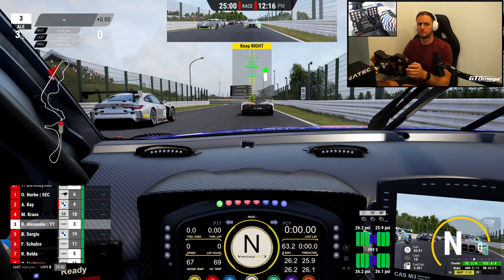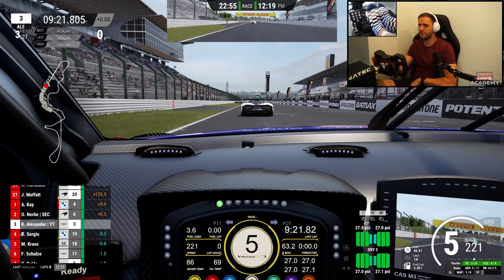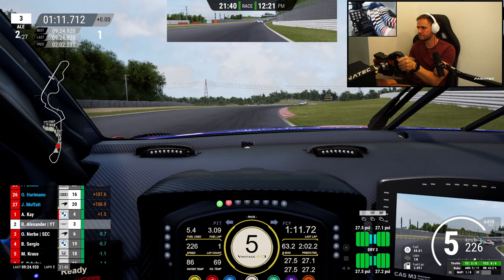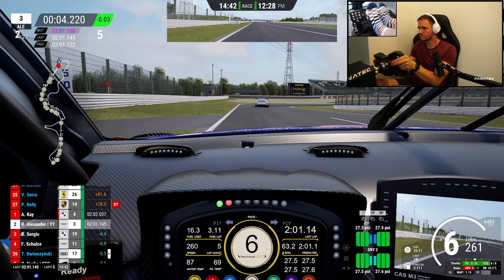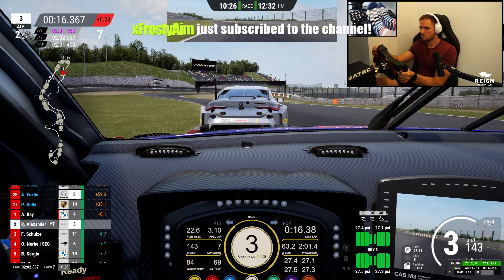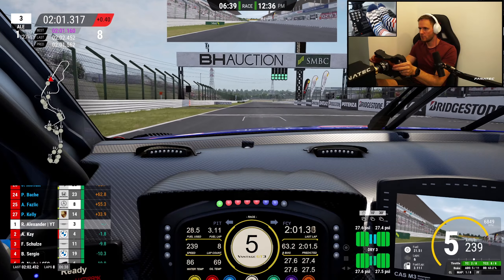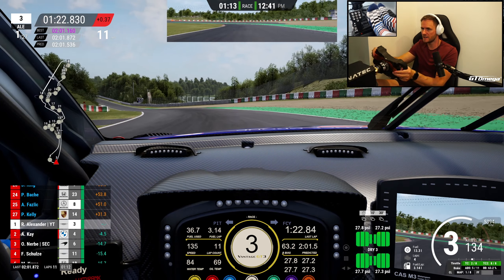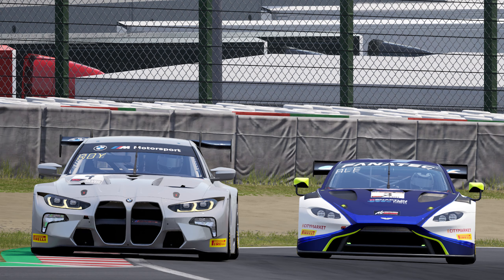LFM on ACC: This is why I love this place..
Stuff To Make My Videos:

✅ Shure SM7B Microphone
✅ Sony A5100 (Main Camera)
✅ Logitech C920 HD Pro Webcam (Pedal Camera)
✅ Everlasting Comfort Seat Cushion

Guildford,
GU1 9FQ

Chapters
00:00 Intro
01:03 Race